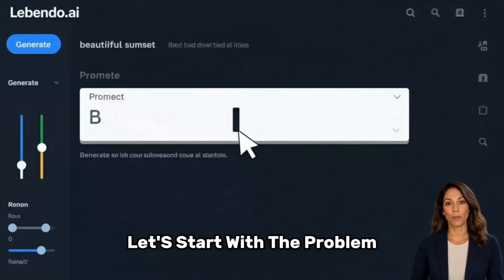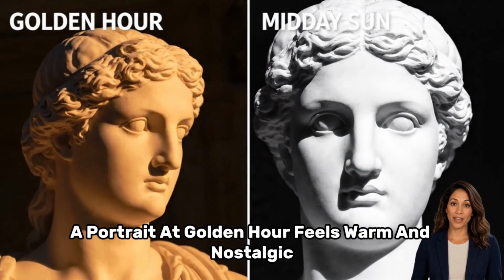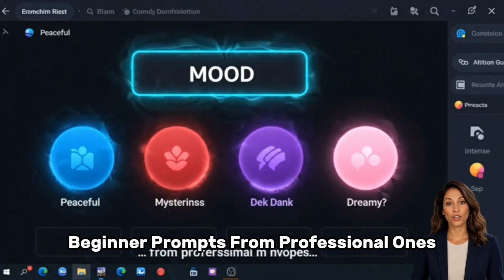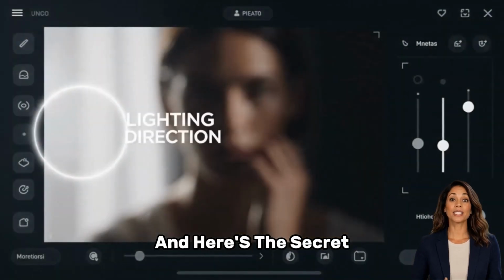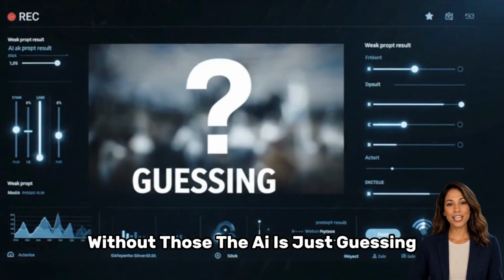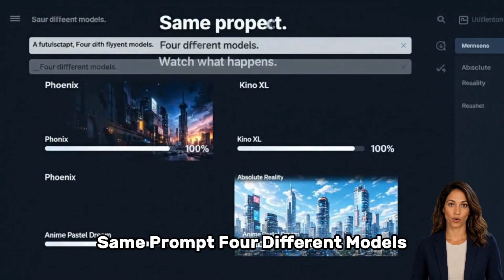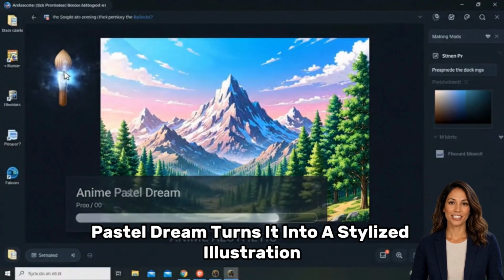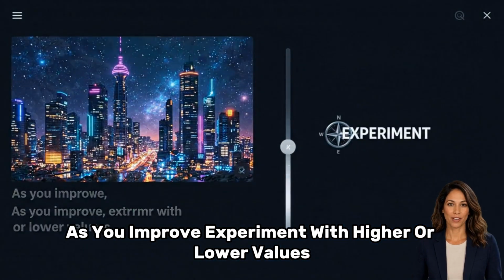The Leonardo AI Prompt Formula Nobody Shares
Are you tired of typing prompts into Leonardo AI and getting generic, blurry, or completely wrong results? In this complete Leonardo AI prompt engineering masterclass, you'll learn the exact fill-in-the-blank template that turns weak, forgettable prompts into stunning, professional-quality images every single time.
I'll teach you the 5 essential parts of a strong prompt — subject, style, lighting, mood, and quality boosters — and show you how to combine them for consistent, reliable results. We'll walk through 3 real examples going from beginner-level prompts to professional-level outputs, with side-by-side comparisons so you can see the immediate improvement.
You'll also learn Leonardo-specific power words that reliably improve output quality, how different Leonardo models interpret prompts differently, and the #1 mistake beginners make that ruins their results. By the end of this video, you'll never waste a generation again.
Whether you're creating YouTube thumbnails, social media content, product mockups, or storytelling visuals, this prompt engineering system works for everything. This isn't theory — it's a practical masterclass designed to give you results you can use immediately.
If you want to finally get consistent, high-quality results from Leonardo AI, this video is your complete guide. Learn the anatomy of a strong prompt, the exact template to copy, and the power words that unlock Leonardo AI's full potential. Stop guessing and start directing your results intentionally.

AI Disclosure
"AI-generated content is used for educational and entertainment purposes only.

Leonardo AI prompt engineering
Leonardo AI tutorial
how to write AI prompts
Leonardo AI prompt template
Leonardo AI power words
AI image prompt structure
Leonardo AI beginner guide
improve Leonardo AI images
Leonardo AI tips and tricks
Leonardo AI masterclass
Leonardo AI prompt guide
AI prompt anatomy
Leonardo AI photorealistic prompts
Leonardo AI cinematic prompts
Leonardo AI prompt examples
Leonardo AI model guide
Leonardo AI Phoenix Kino XL
Leonardo AI image quality
Leonardo AI settings guide
AI prompt engineering tutorial